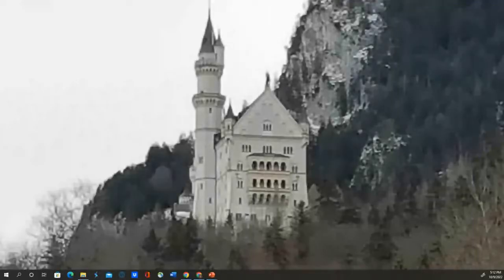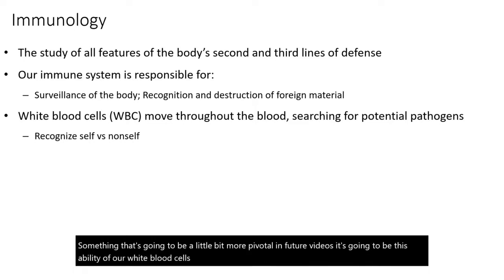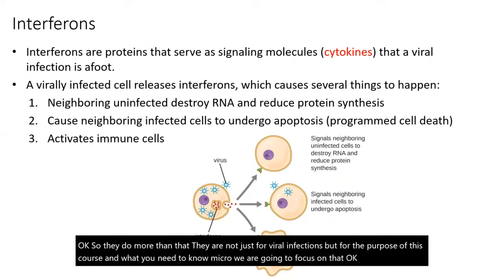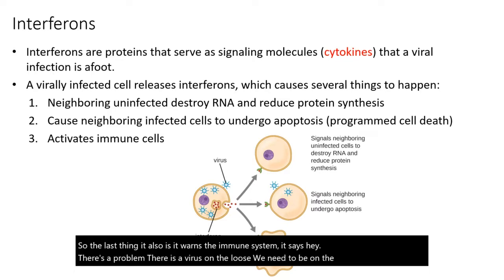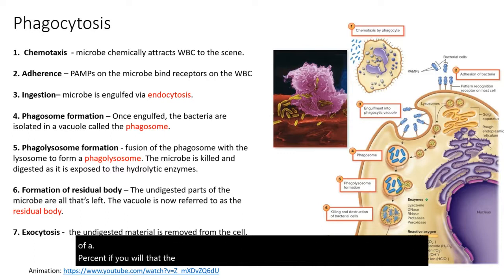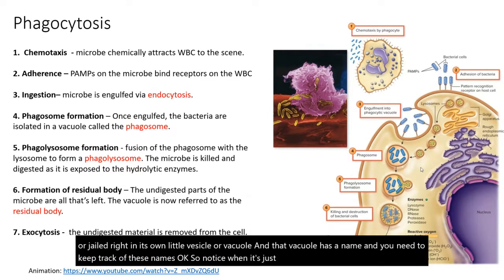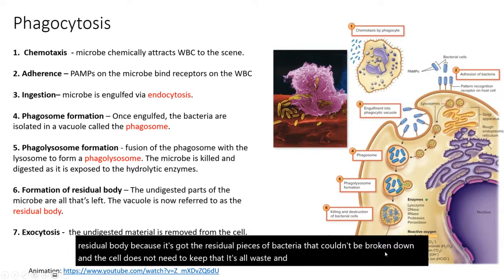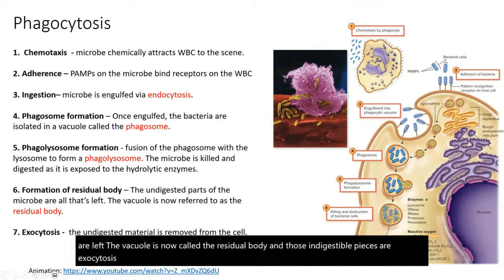Nonspecific Immune Responses (Innate Immunity): Interferons &amp; Phagocytosis